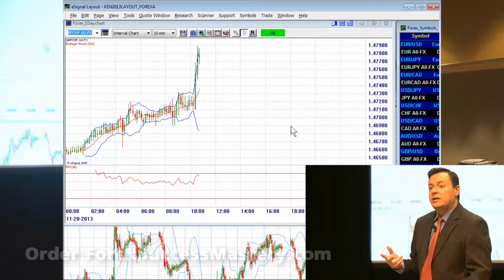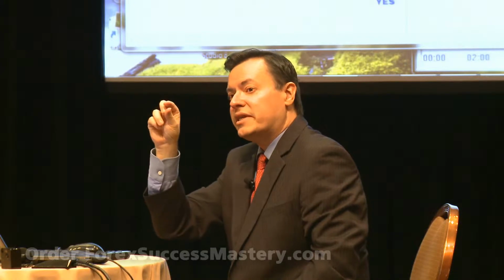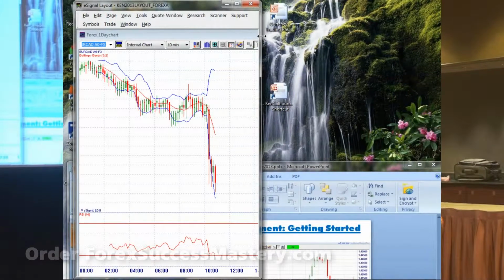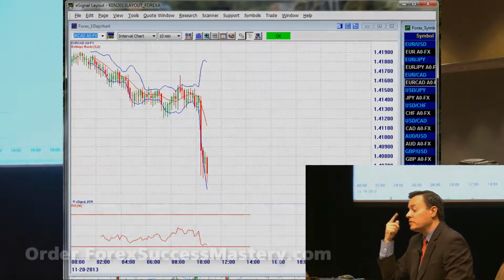Forex Success Mastery 12-DVD System Preview (7 of 12)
Watch this thoughtful, professional preview clip taken from DVD #7 of 12 from the new ForexSuccessMastery.com system featuring Peter Bain and Ken Calhoun.